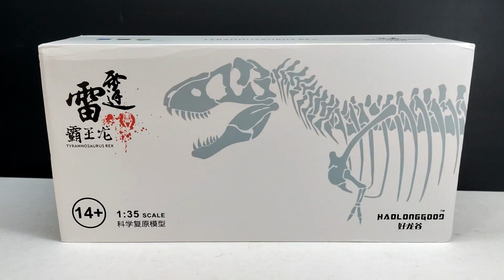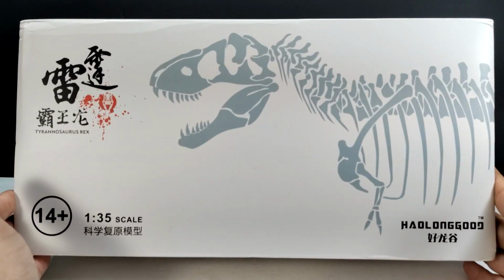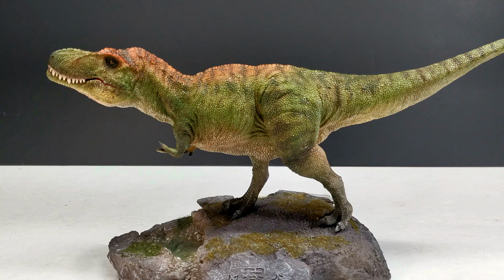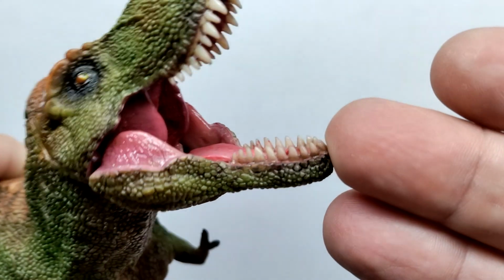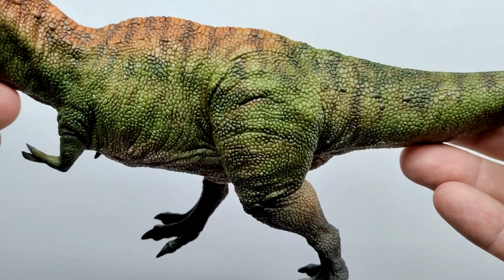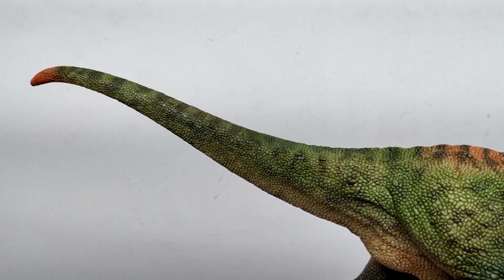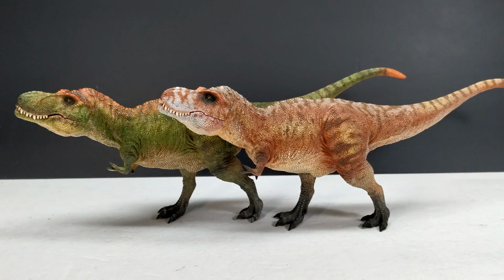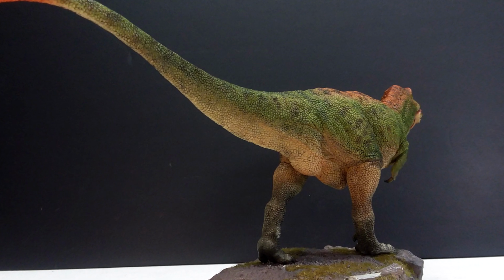Haolonggood green Tyrannosaurus rex Review!!!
Today we're checking out another very cool Haolonggood release as we've got the green version of their Tyrannosaurus rex!!!